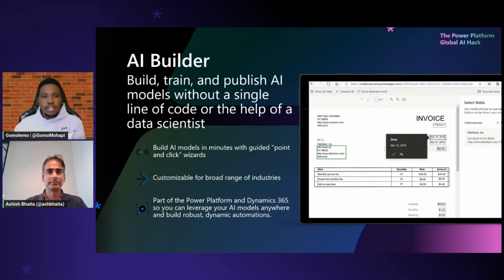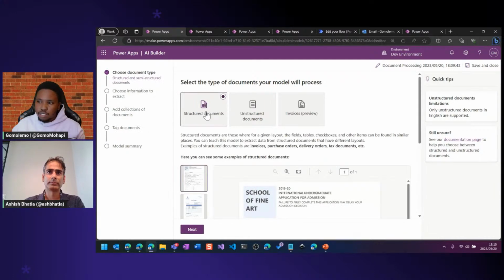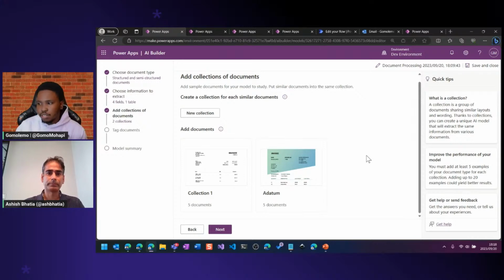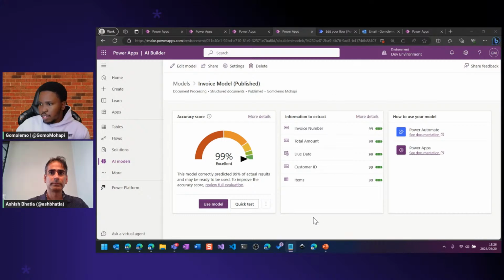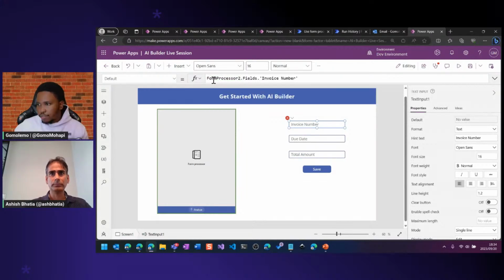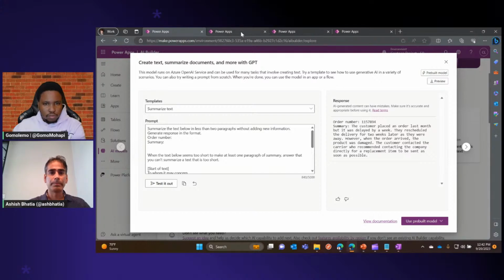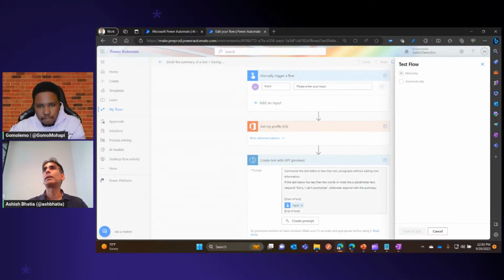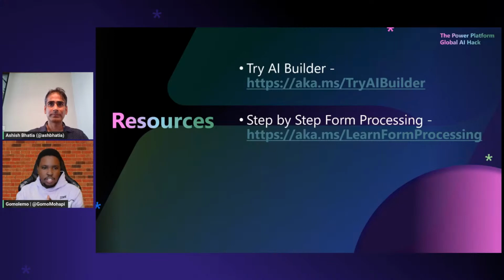Get started with AI Builder in the Power Platform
ABOUT THE SERIES:
This session is a part of the Hack Together: Power Platform AI Global Hack. Please visit here for more details
Build, innovate, and HackTogether! It's time to get started building solutions with AI in the Power Platform!
HackTogether is your playground for experimenting with the new Copilot and AI features in the Power Platform. With mentorship from Microsoft experts and access to the latest tech, you will learn how to build solutions in Power Platform by leveraging AI. The possibilities are endless for what you can create... plus you can submit your hack for a chance to win exciting prizes! 🥳

Dive into the AI-powered possibilities of AI Builder with us! Power Platform Advocate, Gomolemo Mohapi will be joined by Ashish Bhati, Program Manager at Microsoft to showcase how to add intelligence to your Power Platform solutions with AI Builder. You'll get an overview of what you can do with AI Builder and see demos of some of the functionality in action so you can get ideas for how to integrate these AI models into your solutions.
This session is for anyone who likes to get into the weeds building apps and automations and are interesting in learning a skill that can accelerate their career.
If you're interested in how AI can help you build solutions faster and with more intelligence in the Power Platform then this session is for you!

MORE LEARNING/PREREQUISITES:
To follow along, you need to access the onboarding resources

- You will need to create a free Microsoft 365 Developer Program account and a free Power Platform Developer Account

To view all the required enviroment setup, and setup a Microsoft Developer Account and Power Platform Developer Account. This will give you access to all the services and Licenses you will need to follow along and build your own solution.

Ashish Bhatia - Product Manager